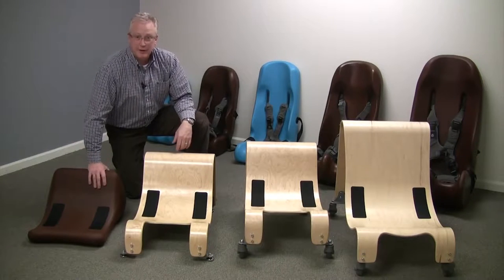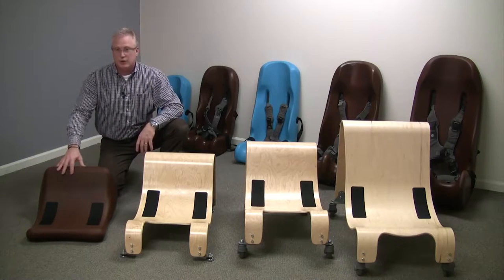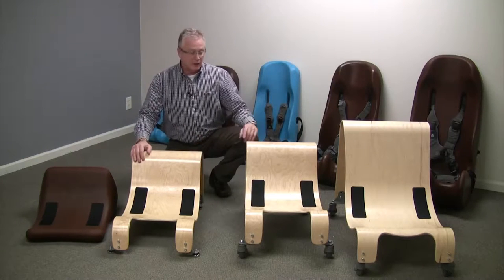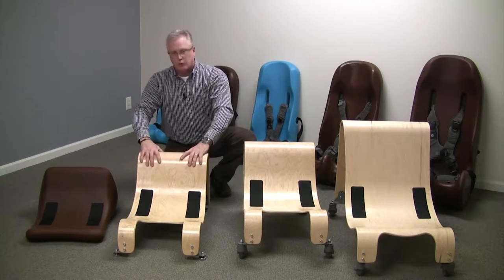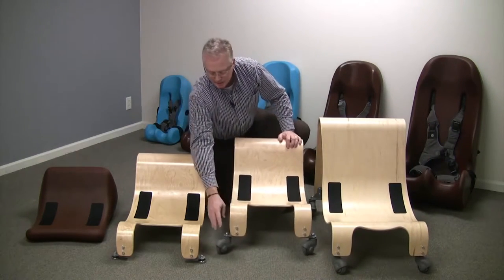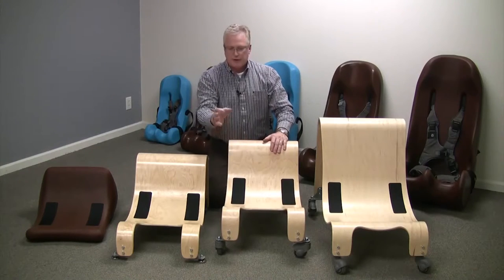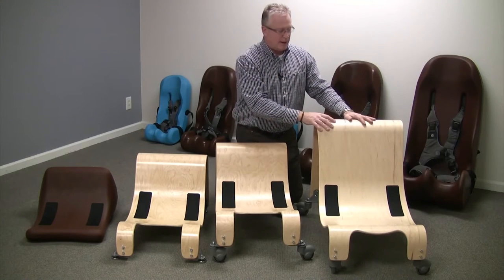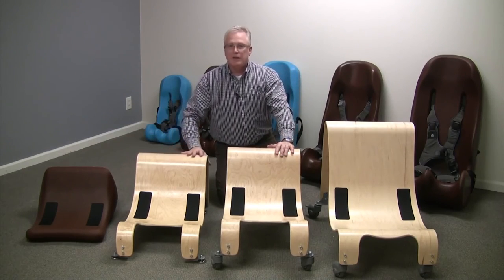Special Tomato Soft Touch Floor Sitter Kit - Bases Overview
Special Tomato Soft Touch Floor Sitter Kit offers proper seating positioning to children with mild to moderate physical involvement. Floor Wedge is a rigid base onto which Soft-Touch Sitter can be attached. It provides superior stability and lifts the sitter slightly off the floor. “Close to the floor position” helps the children with special needs to come up to the level of their peers while playing or during circle activities. SoftTouch Floor Sitter is made from a soft-to-touch material, which is antimicrobial, impermeable to fluids, latex free and peel and tear resistant. Special Tomato Sitter can be positioned on the Floor Sitter Wedge in different angles to provide the perfect support for child.